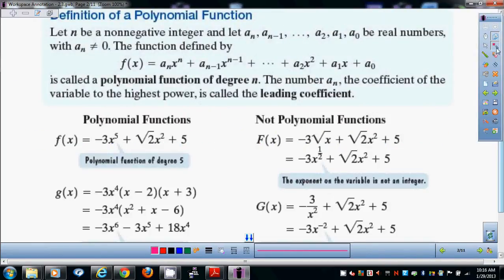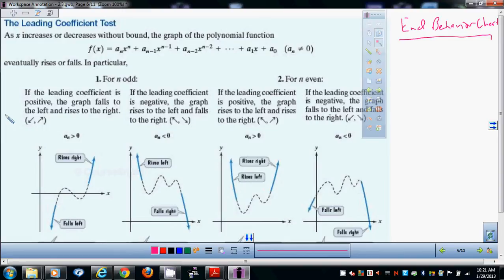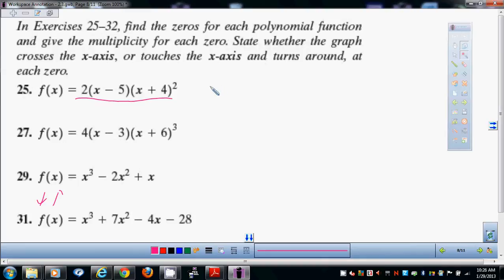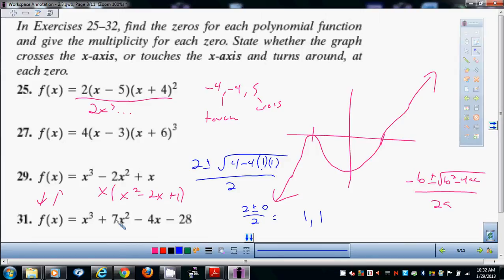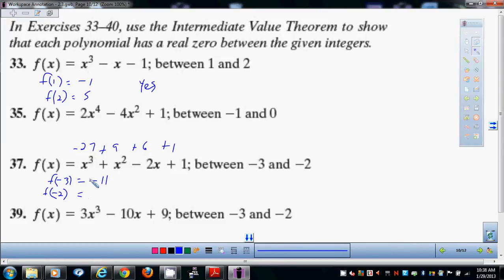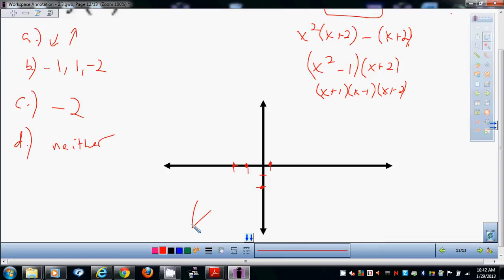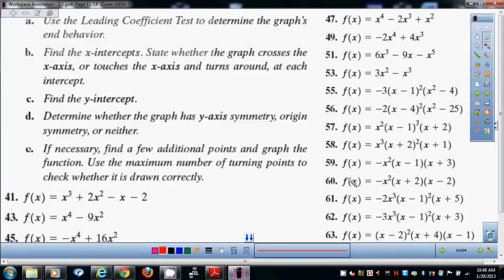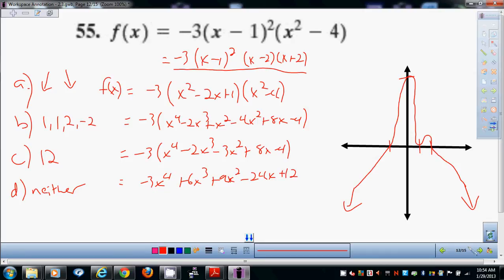2 3 Tue Jan 29